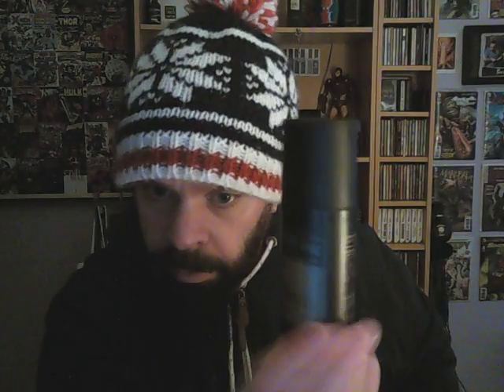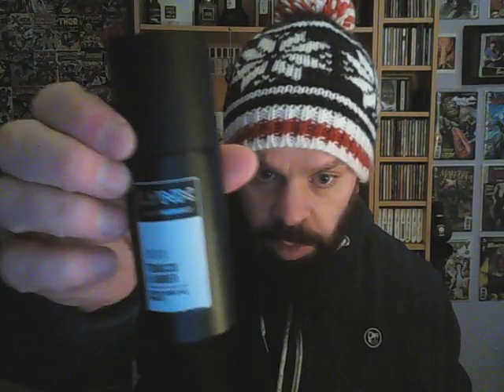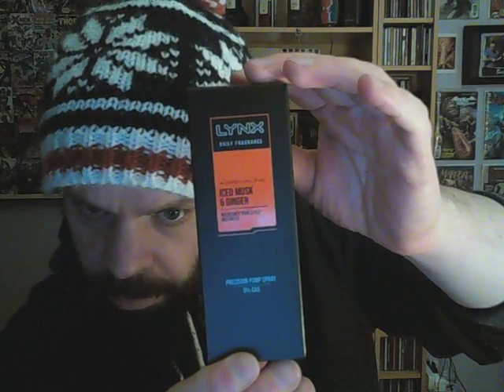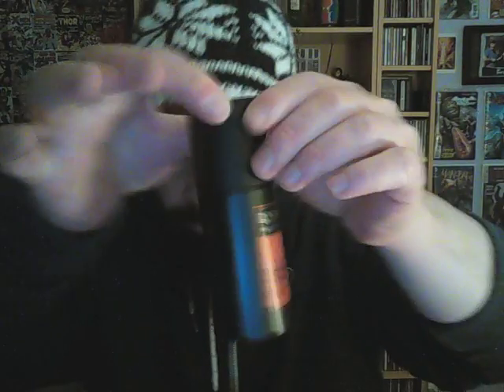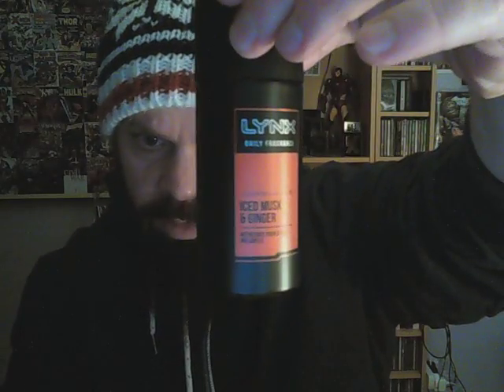Lynx/Axe Daily Fragrance- Iced Musk & Ginger (First Impressions)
My take on this new £4 cheapie scent from Asda. In short, it's not as good as the other two in the range.